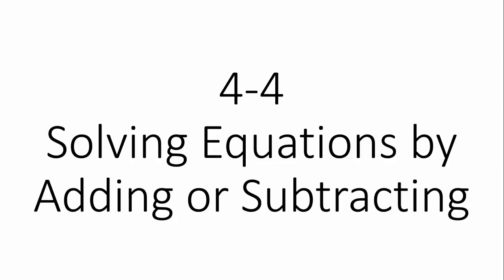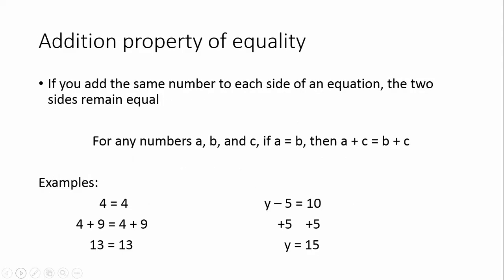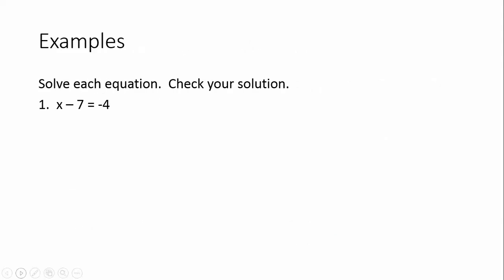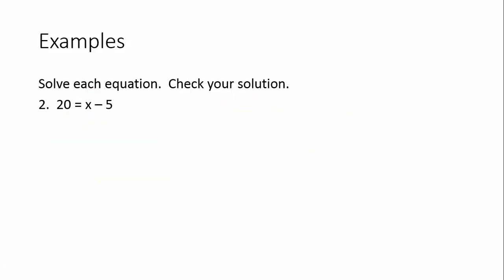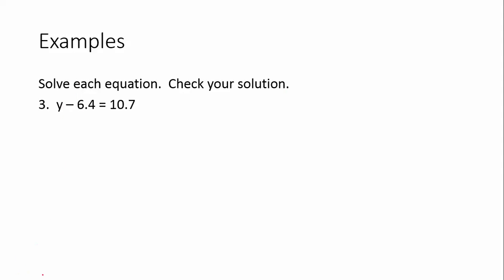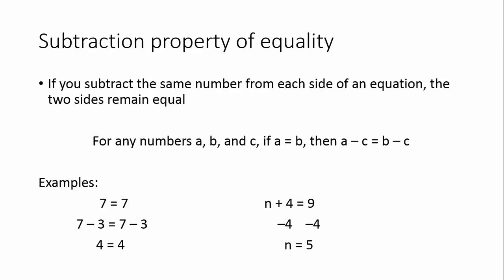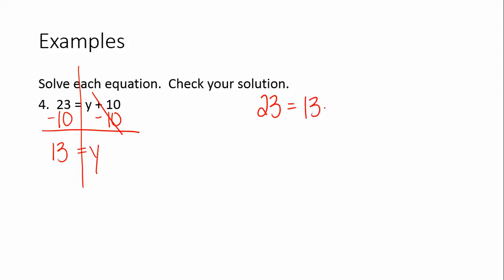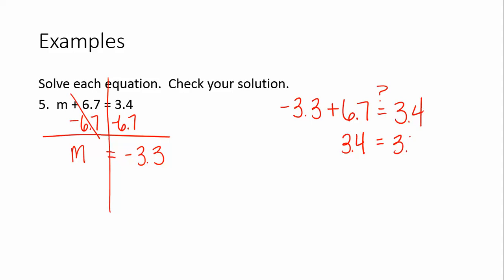4 4 Solving Equations by Adding or Subtracting